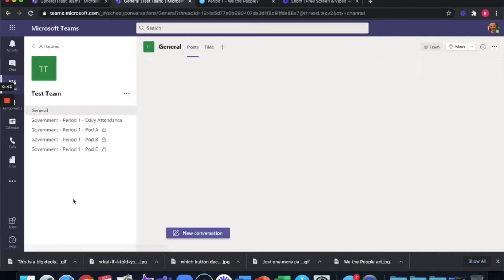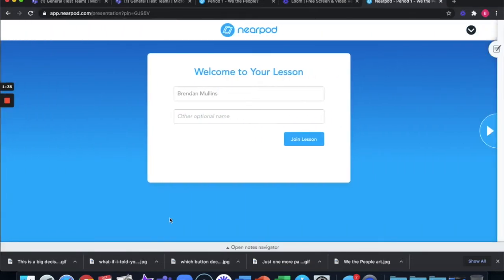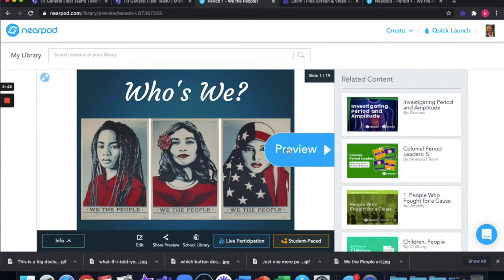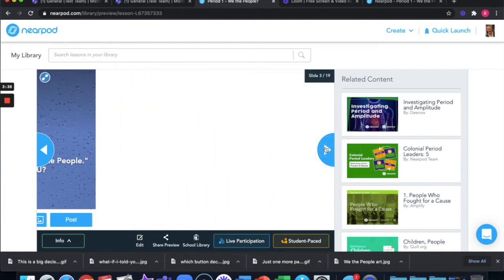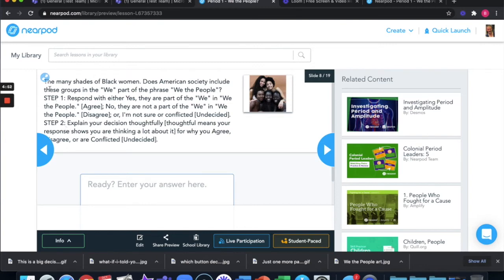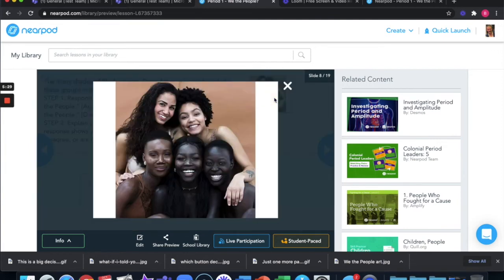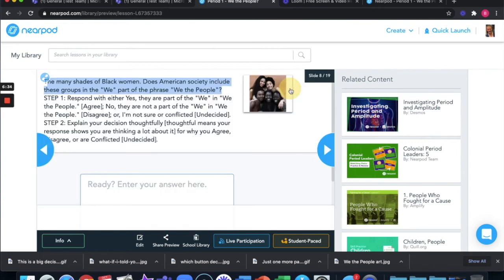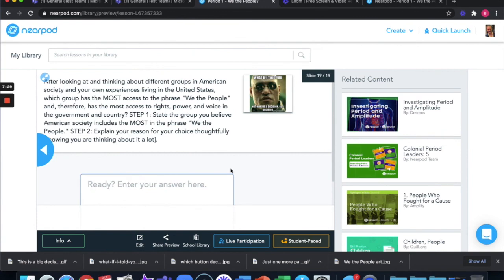Lesson # 10 Tutorial - We the People?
This video walks you through your "We the People?" Nearpod journey, ways to explore it, and the expectations for doing well on it.